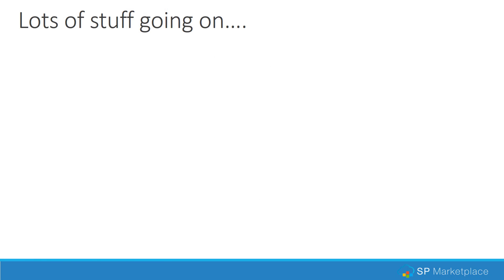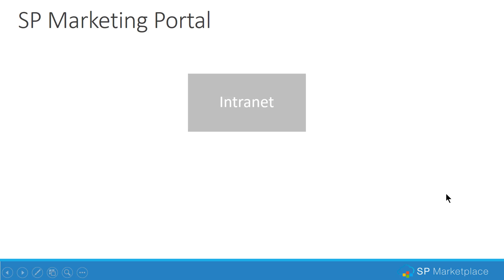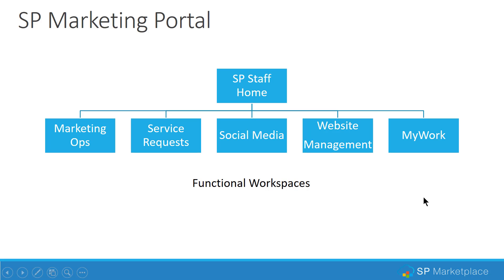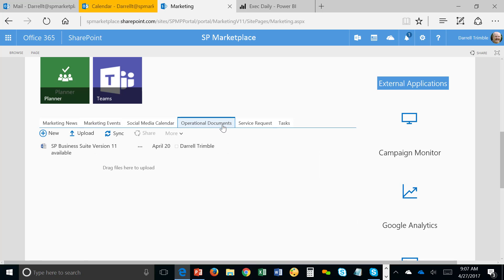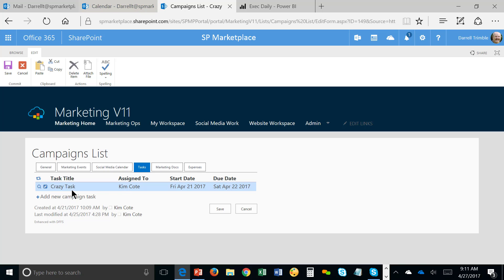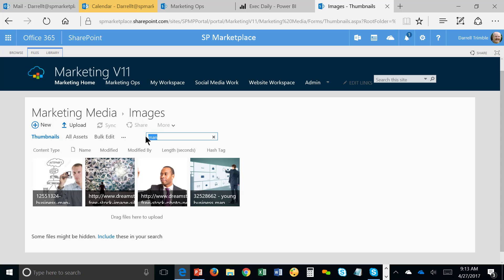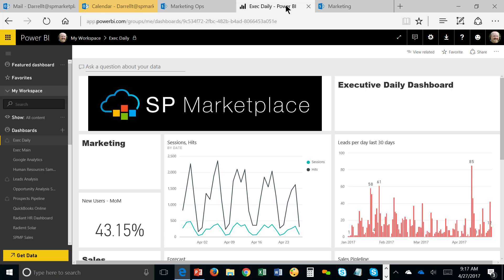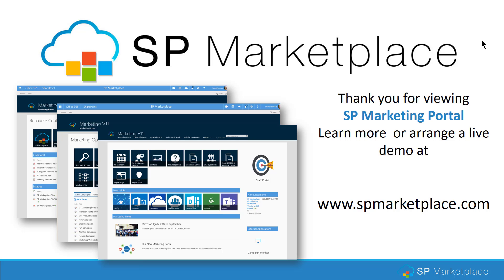NOW in MODERN or CLASSIC UI: Introduction to SP Marketing Portal on Office 365 and SharePoint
Learn how to avoid marketing chaos and take control of your marketing department with SP Marketing Portal, a next generation operational portal on Office 365 and SharePoint that manages all areas of marketing